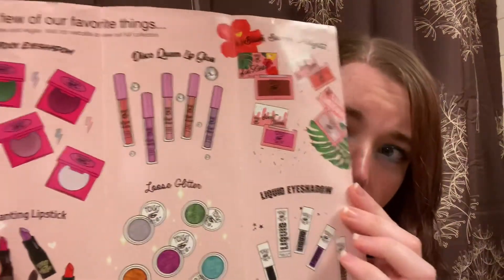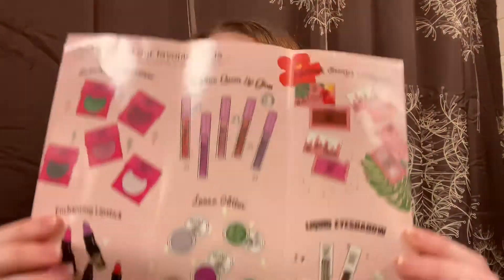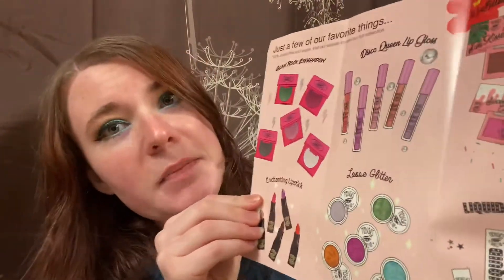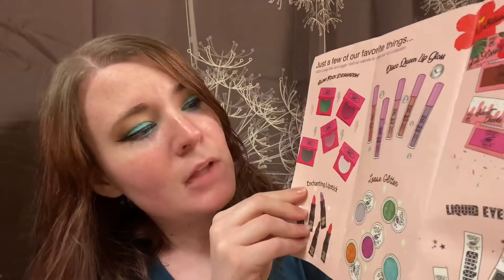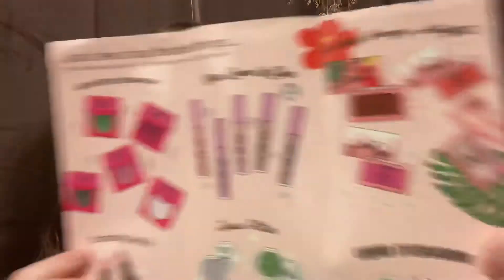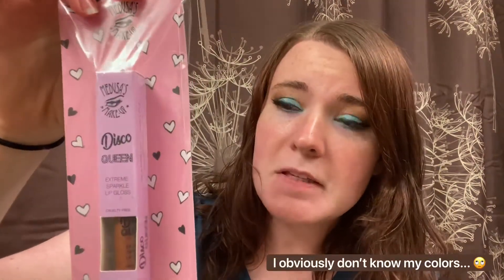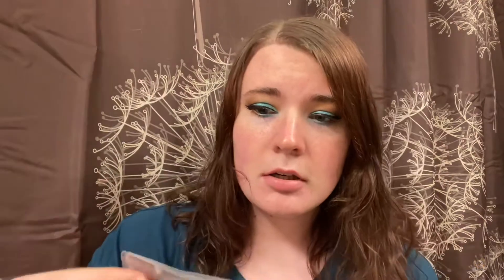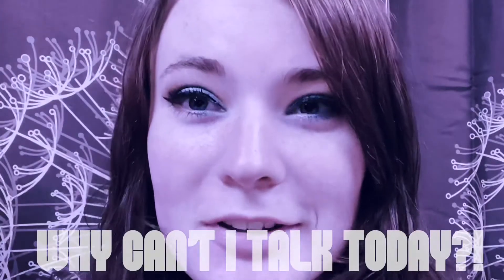MEDUSA’S MAKEUP// Unbagging and Review | Vegan & Cruelty Free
Unbagging and review of Medusa’s Makeup!